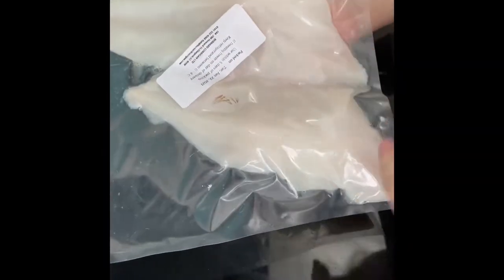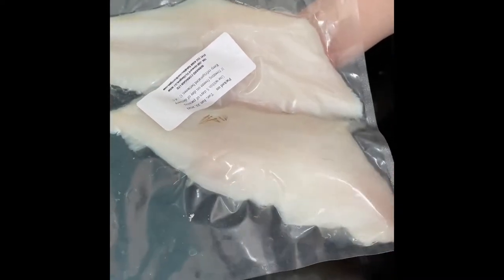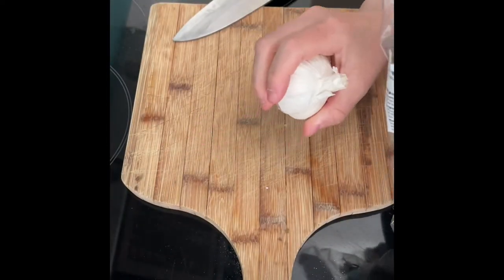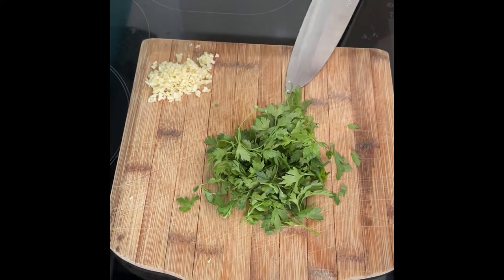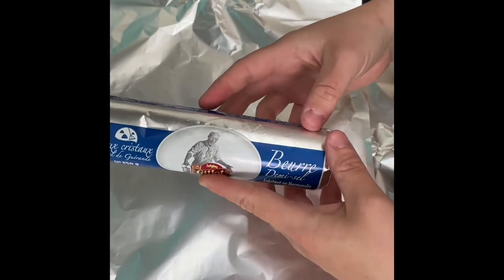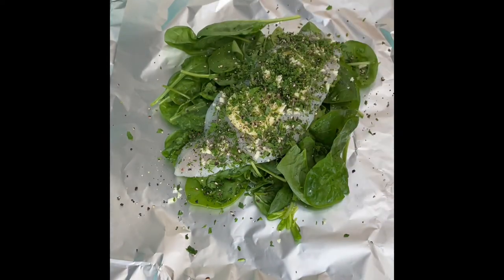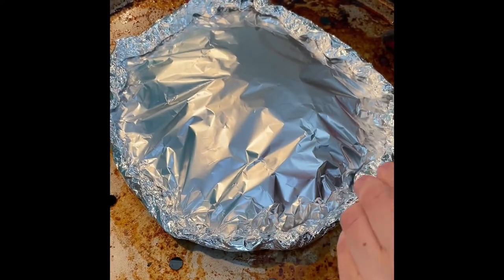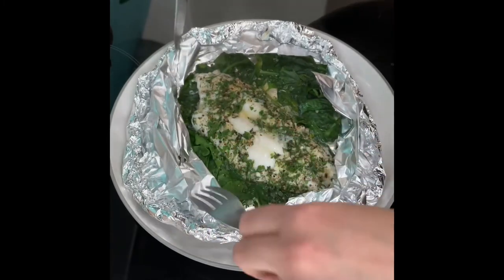LEMON SOLE EN PAPILLOTE - EASY MID WEEK DINNER READY IN 15 MINS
⏰ Ready in 15 mins ⏰

Perfect mid week meal 👌🏼 I’ve been asked a few times for quicker, easy mid week meals so I hope this hits the brief!  let me know if you make it by tagging me in a photo, I love seeing them ☺️

Ingredients
- 2 x fillets lemon sole*
- spinach
- salted butter*
- 2 x cloves garlic
- handful parsley
- black pepper

*gifted items from @bernardcorriganltd & @georgemewescheese - the quality of produce from these places is unparalleled 😍

Method
1. Pre heat oven to 200 degrees
2. Prepare foil parcel by placing 2 sheets of kitchen foil on top of one another in a cross
3. Prep garlic and parsley by chopping finely
4. ‘Build’ your parcels: spinach, lemon sole, butter, garlic, parsley & pepper - seal up with another sheet of kitchen foil and creating an enclosed ‘parcel’
5. Cook in oven for 8-10mins and serve with your choice of potatoes and/or veg

Green Beans: I coated these in olive oil, salt & pepper and roasted in oven for 12-14mins

Potatoes: I halved them, then boiled them on the hob in salted water, then tossed in some butter, parsley & black pepper to serve